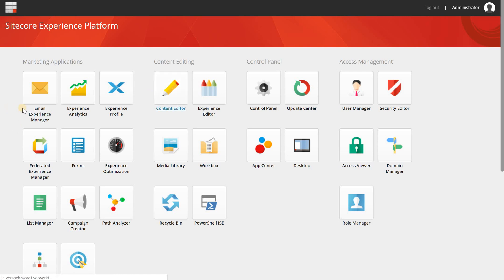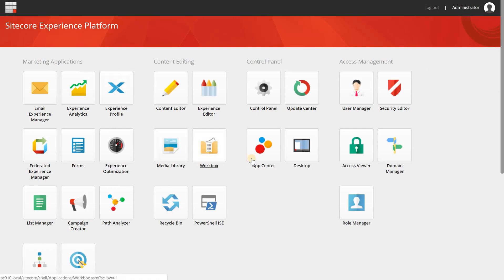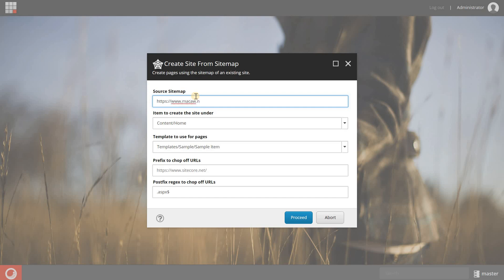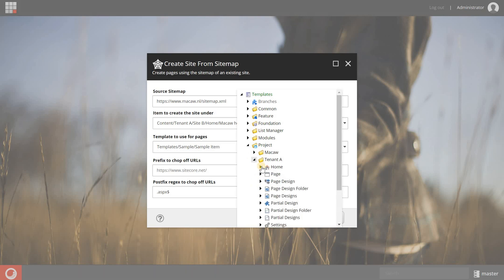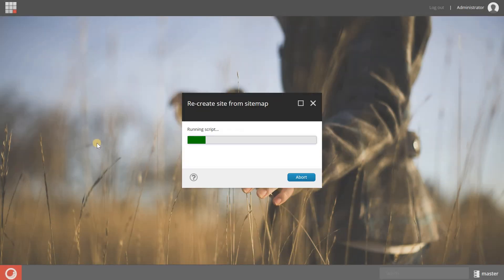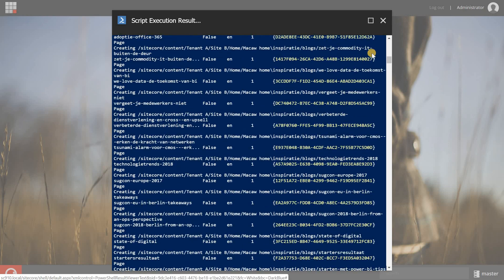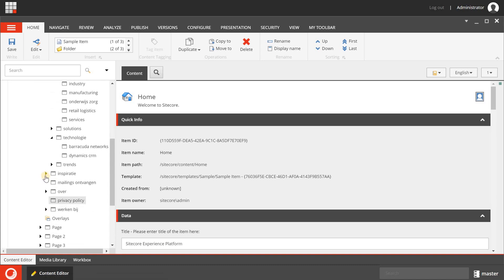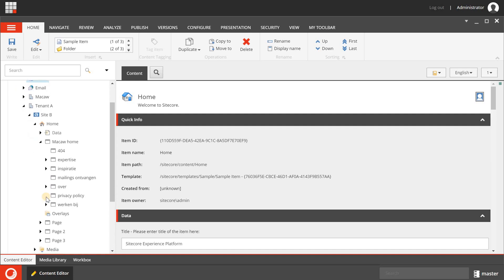Sitecore tip: Re create site from sitemap with Sitecore Powershell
Not a real and direct marketing related video, but this may be very handy if you quickly want to re-create an existing site structure. Based on the sitemap.xml of another site the Sitecore Powershell module can do all the work for you. Saves a lot of time on your test environment.